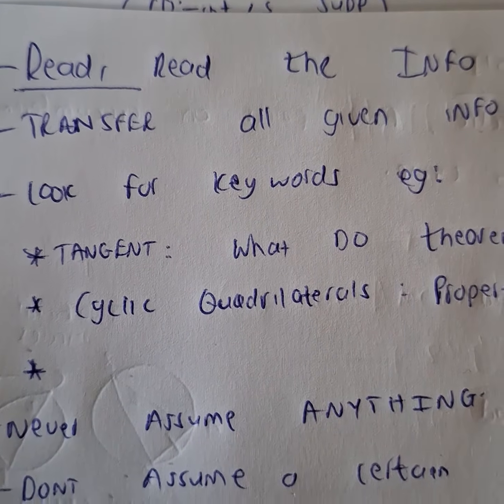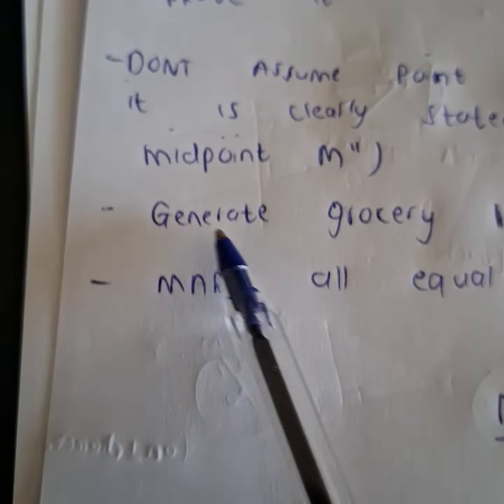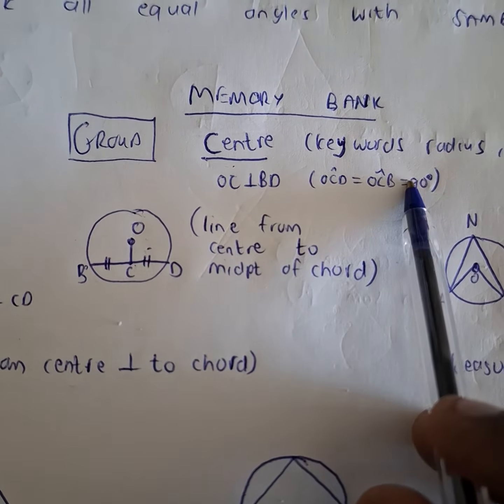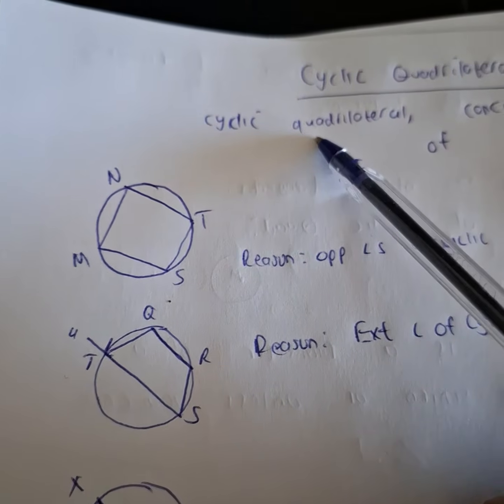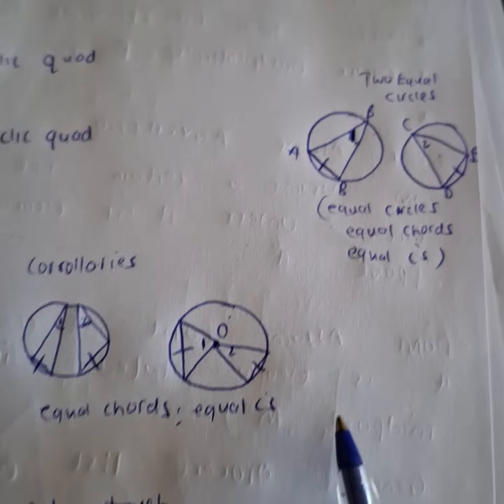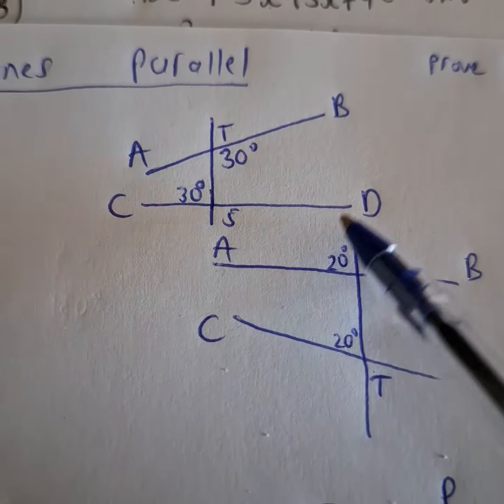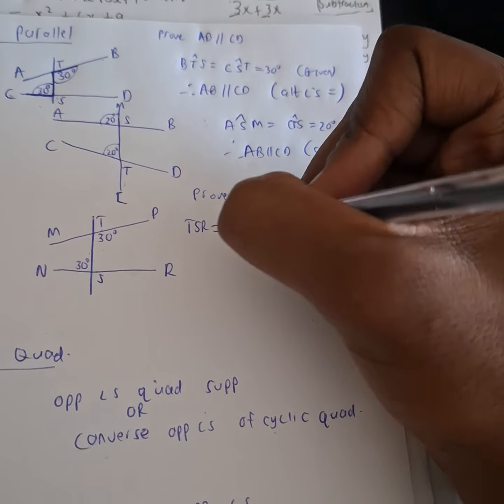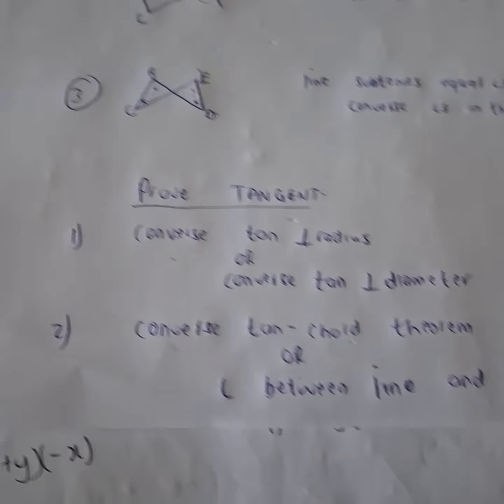Grade 11 Euclidean Geometry Overview Strategy to Do Riders, Acceptable Reasons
Grade 11 Circle Geometry overview, grouping the theorems and the acceptable reasons to use.